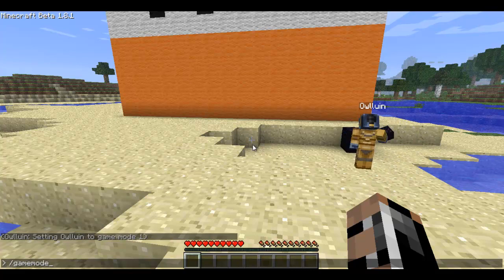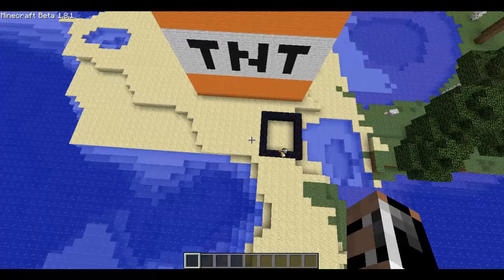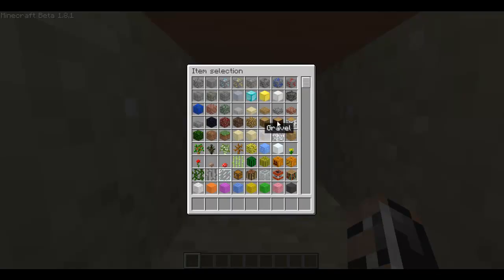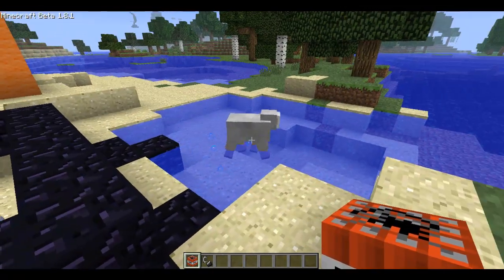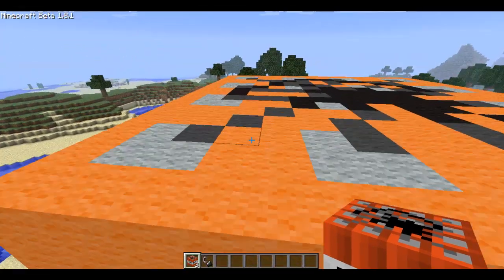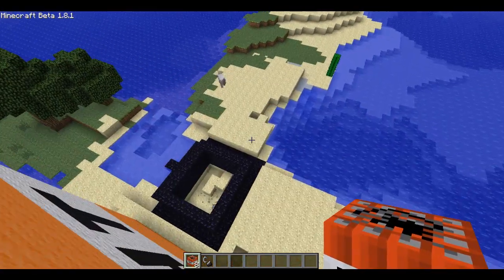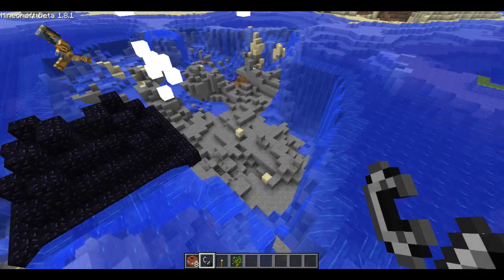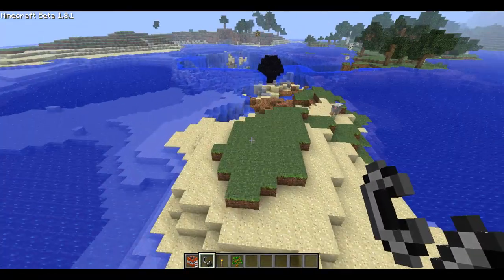My Minecraft Statues #2: TNT Statue